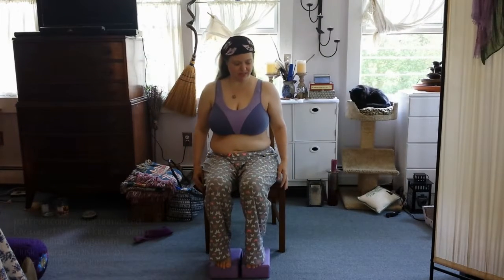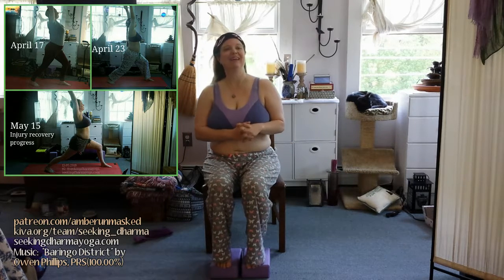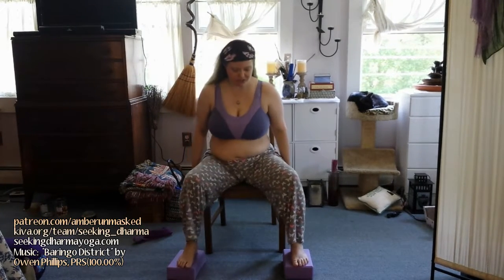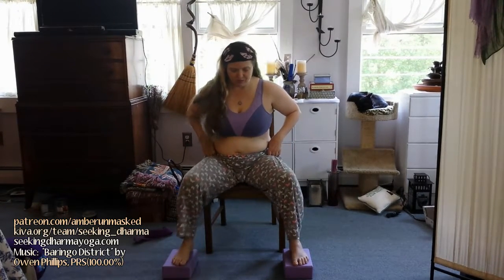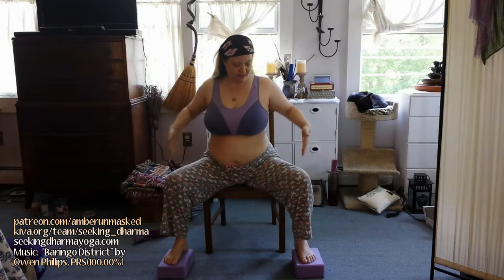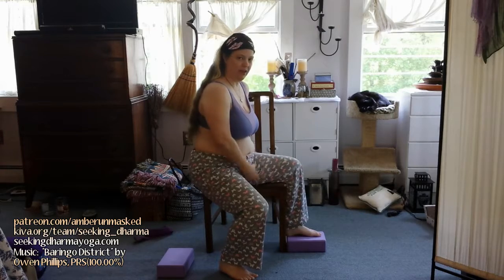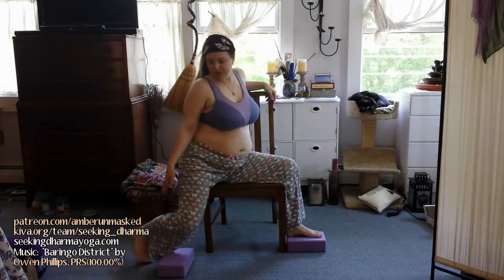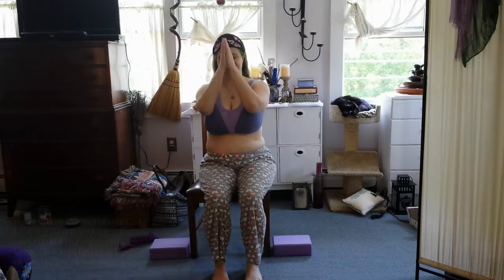Seeking Dharma Yoga: Hip Openers with Chair Support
Loosen up hip flexors (iliopsoas) and get your spine moving with these seated movements and asanas.

Seeking Dharma is here to help you find the passion that motivates you. The goal is to explore your true self while working in different aspects of yoga life.
These yoga elements include: asanas (postures) and vinyasas (sequences); karmic action (service); dharma (finding an ethical path) and more. Yoga is a robust way of life. The aim is to follow the ways of the Yamas and Niyamas - the ways of living life without harm, being responsible, finding spirit, learning, and meditations various forms.